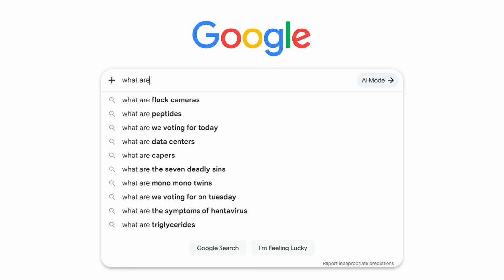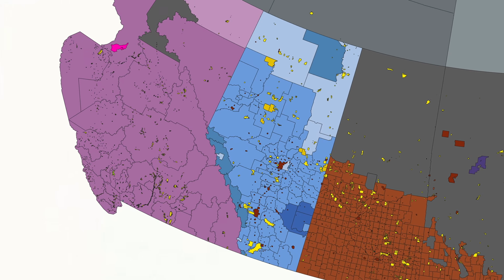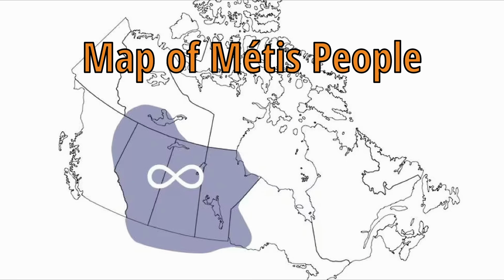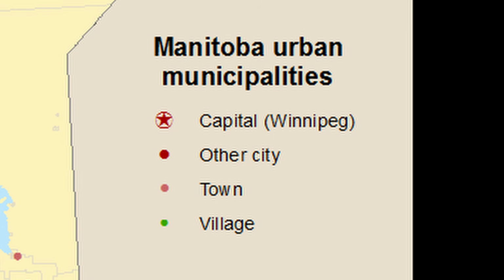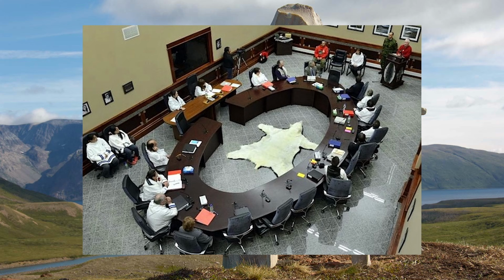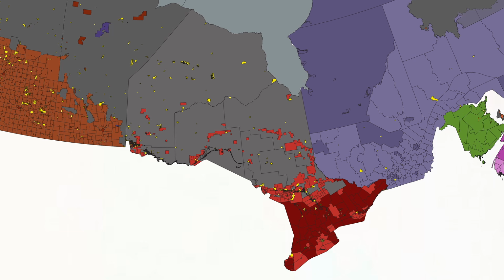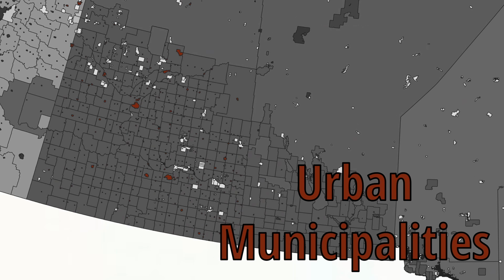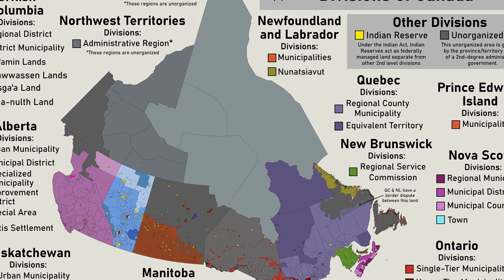Canada's "Counties" are NOT what you Think!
In this video I discuss Canada's 2nd level administrative divisions, or basically Canada's "county" level. Every province/territory does things differently, so it is a very complicated situation.